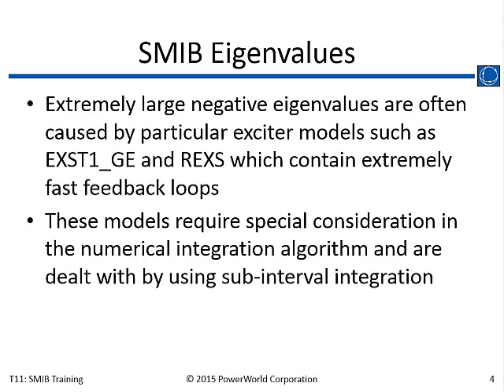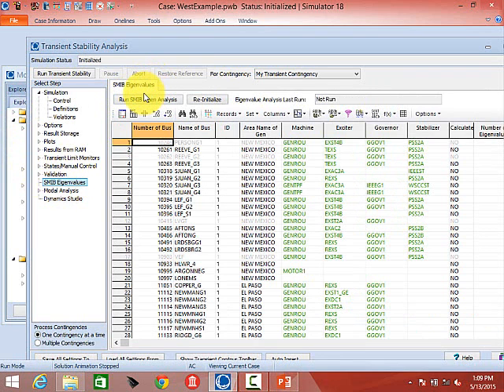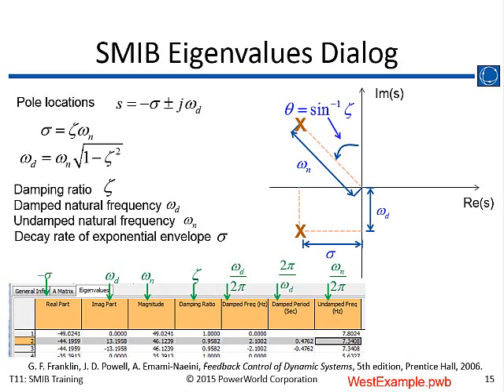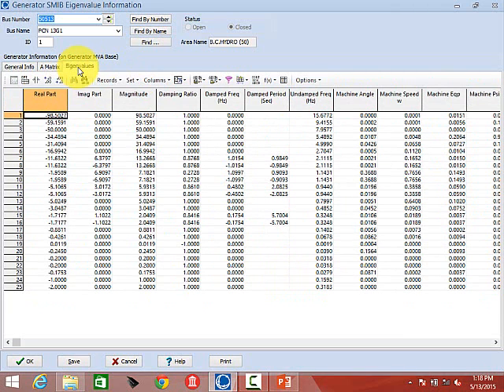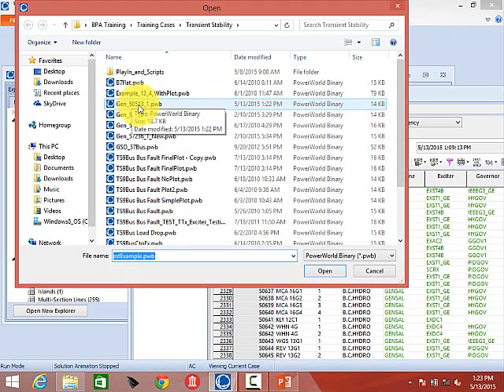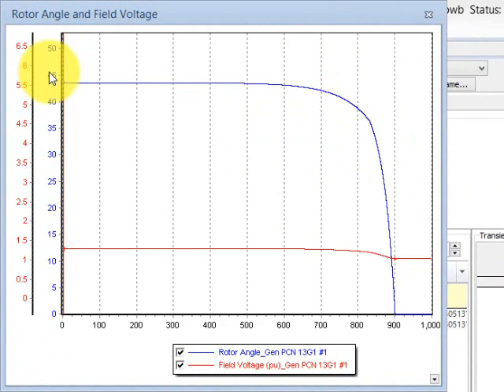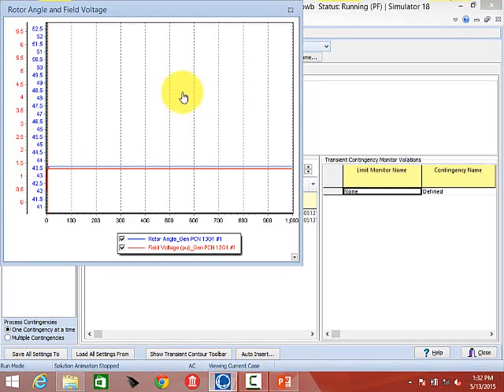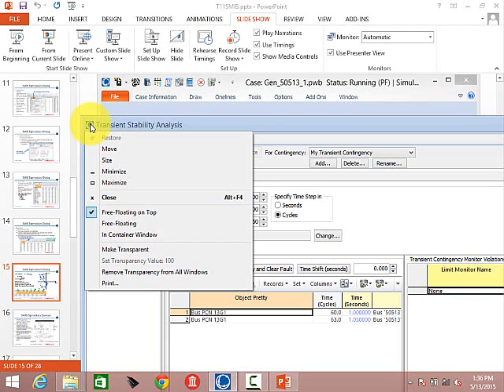T11: Single Machine Infinite Bus Modeling SMIB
Eigenvalue Analysis